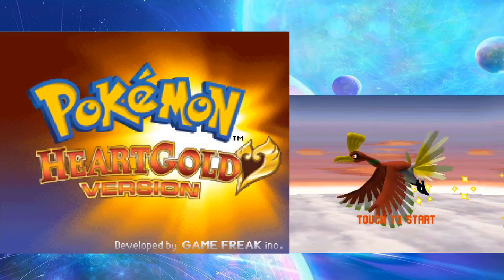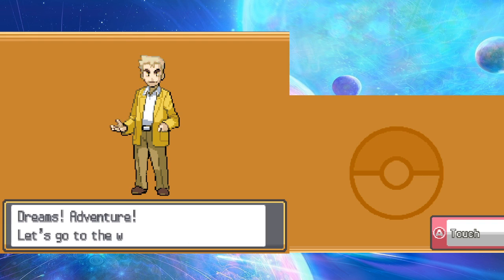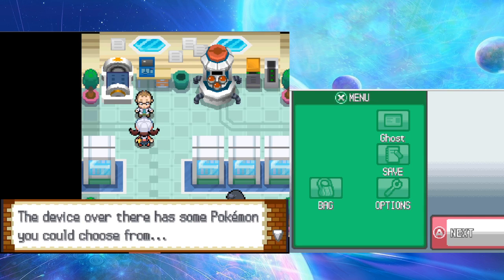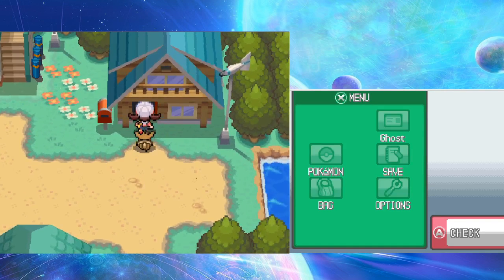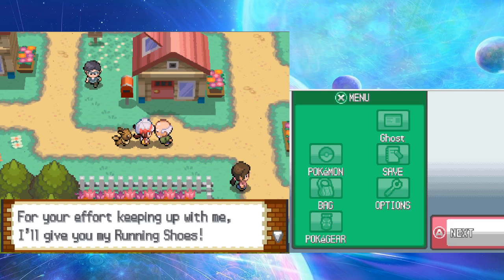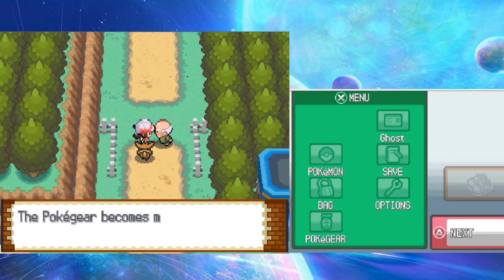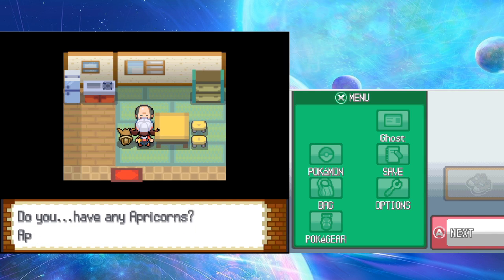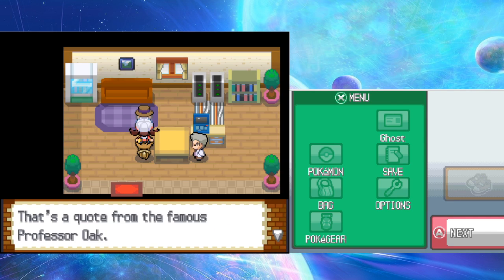Pokémon HeartGold Randomizer Part 1: Mystery Egg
**NOTE** The opening had to be cut out due to apparent copyright problem

We dive into the world of Pokémon where we start out on a randomized adventure filled with thrills and fails!

Any feedback on how I can improve the watching experience is greatly appreciated! Feel free to hit me up on Twitter for any playthrough updates!